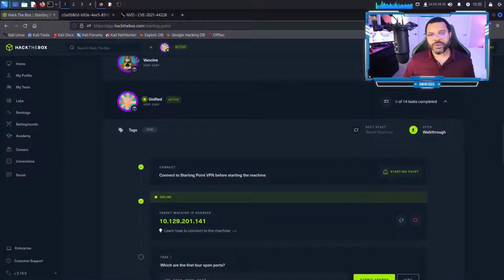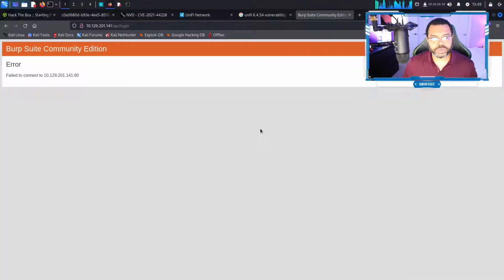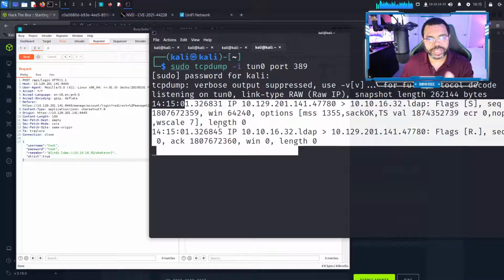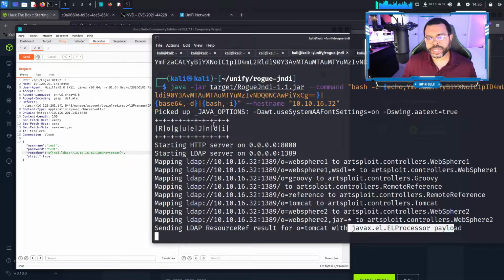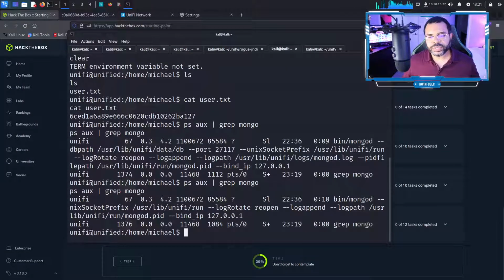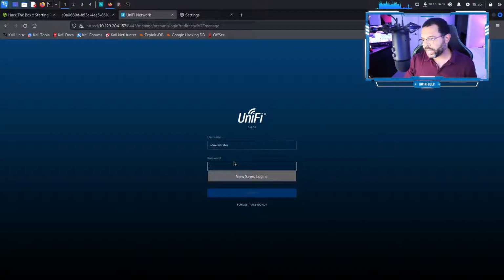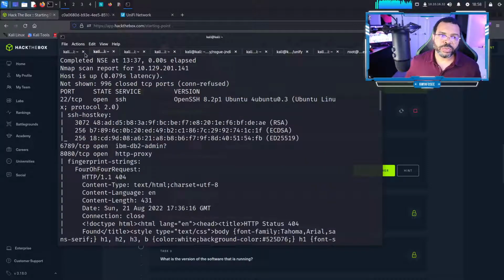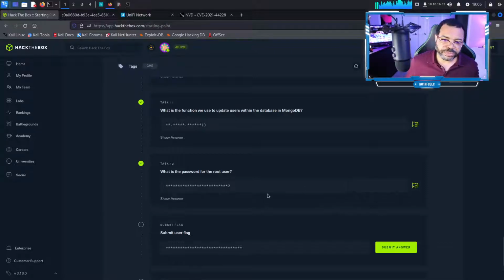Hack The Box Starting Point Unified Walkthrough Exploiting Log4j to Hack Ubiquiti Unify via MongoDB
A detailed and beginner friendly walkthrough of Hack the Box Starting Point Unified | Exploiting Log4j to Hack Ubiquiti Unify via MongoDB.  This tutorial is recommend for anyone in cybersecurity, information security, information security policy.